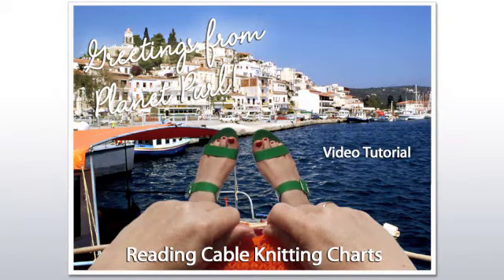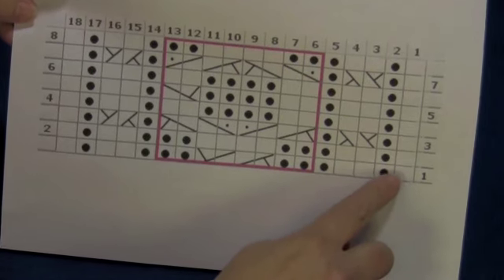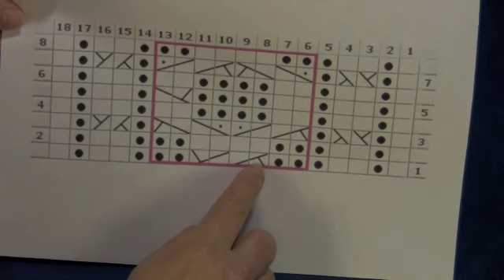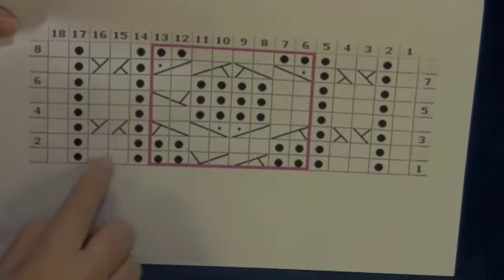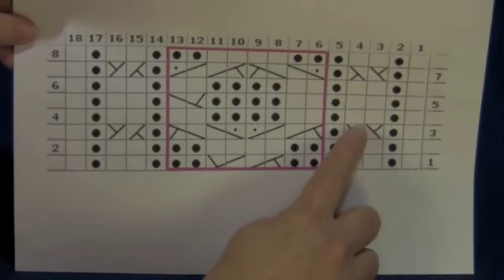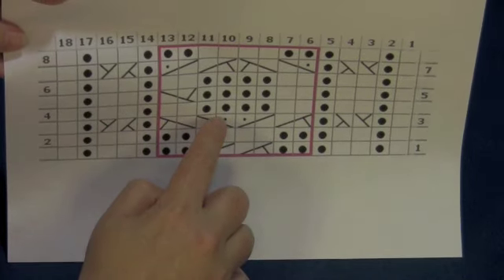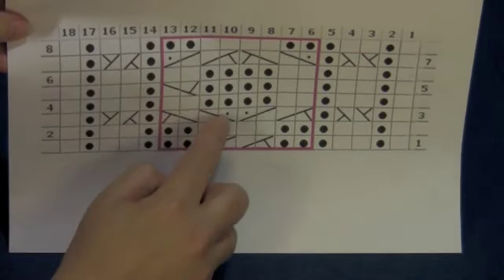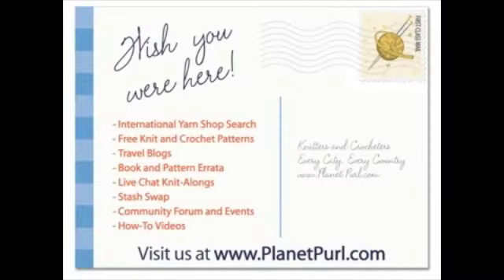How to Read a Cable Knitting Chart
Learn how to read a cable knitting chart with Planet Purl's how-to video, taught by Beth Moriarty, author of "Deep South Knitting."